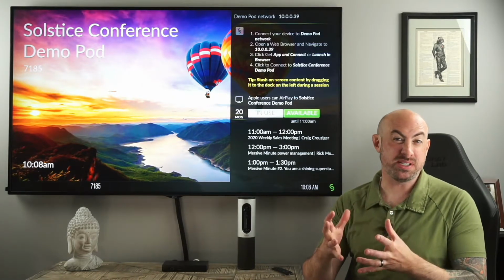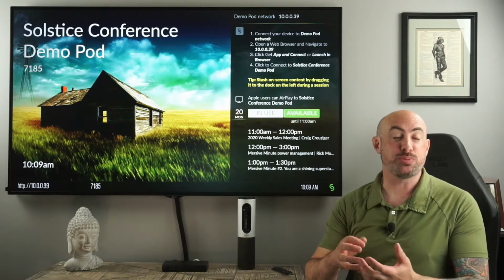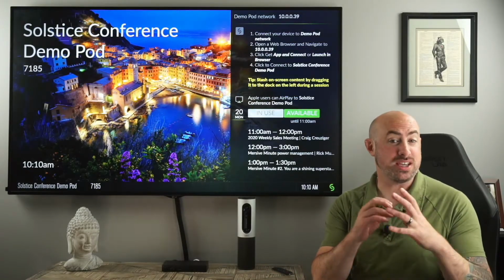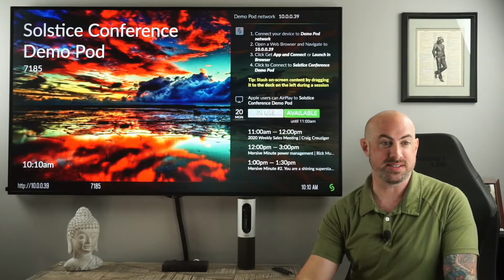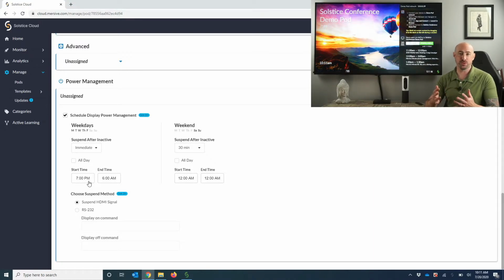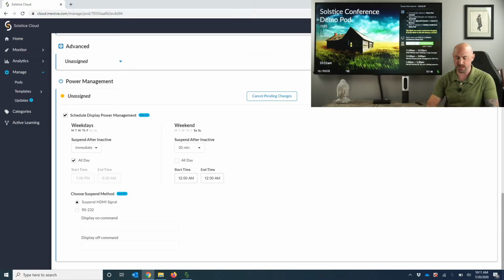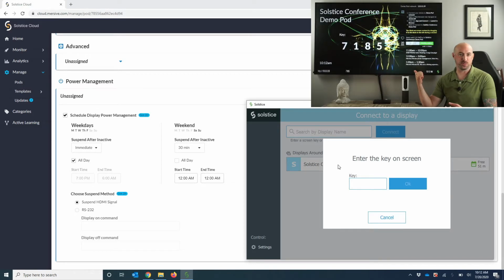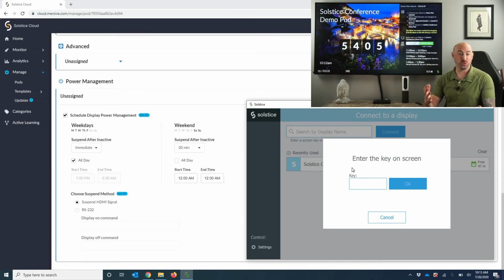Mersive Minute - Power Management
Watch Rick Muermman, Regional Consultant Liaison at Mersive to learn how Mersive’s power management feature enables a touchless meeting experience.

About Mersive:
Mersive develops software and cloud services that transform meeting and learning spaces. Our solutions increase productivity by allowing any number of users on any device to wirelessly share and manipulate content on displays and seamlessly connect to remote participants using any web conferencing service. Because of our software-centric approach, organizations have access to a steady stream of new features and can centrally manage, analyze, and upgrade deployments of any size for optimum ROI. Mersive is located in Denver, Colorado.